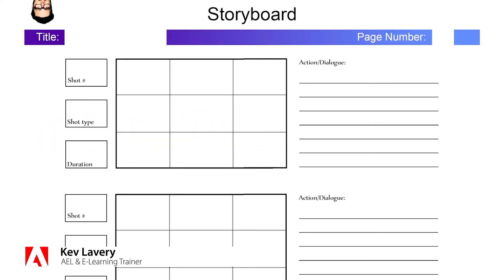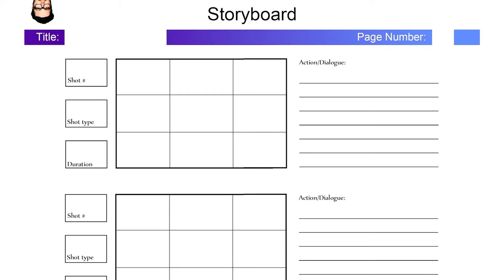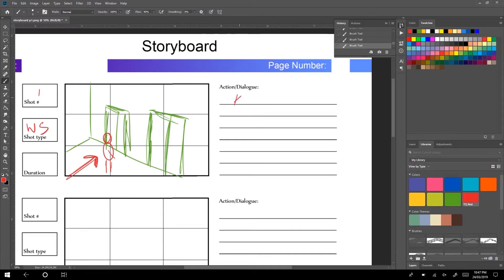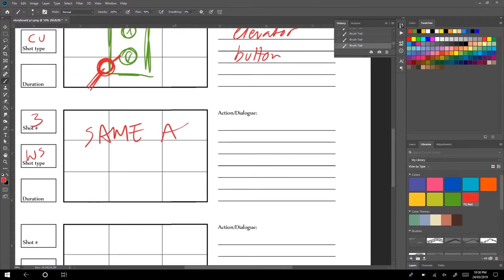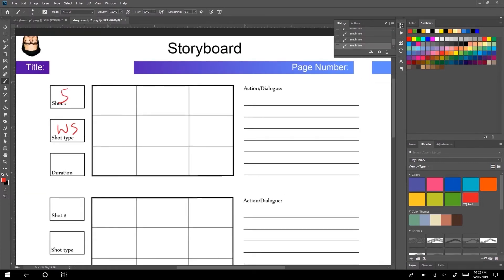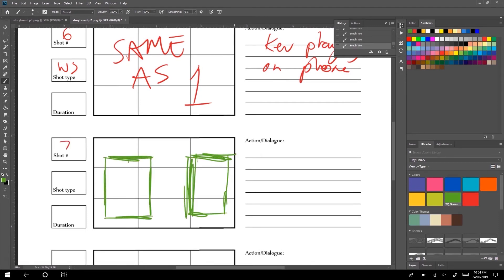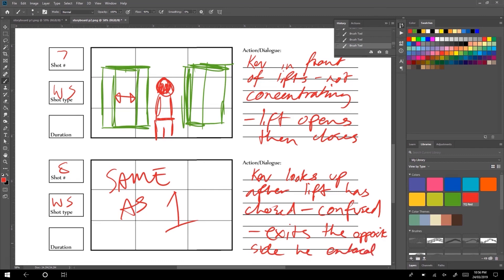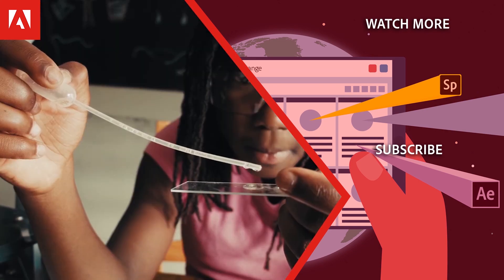Creating a Storyboard | Video Editing Tutorial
Learn how to create a simple storyboard to help plan your videos.

This video was created to support the free 'Video for Educators' course - part of the Design for Educators series on the Adobe Education Exchange.

Design for Educators is a series of free professional development courses from Adobe. Each course allows you to explore the principles of great design and create beautiful digital work, then apply your new skills to teach your students important design and technical skills. See the full course program for 2020

Adobe Premiere Pro is available as part of Adobe Creative Cloud.